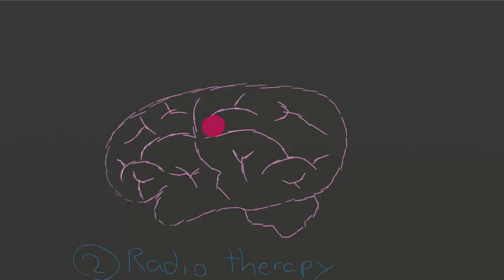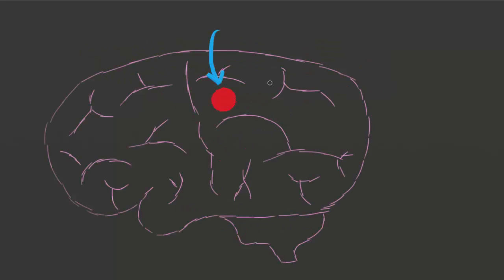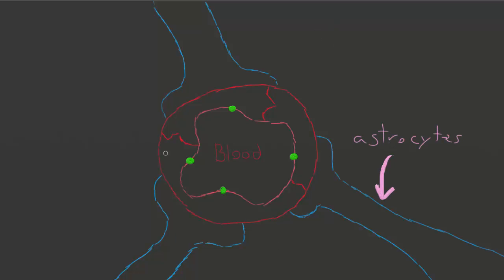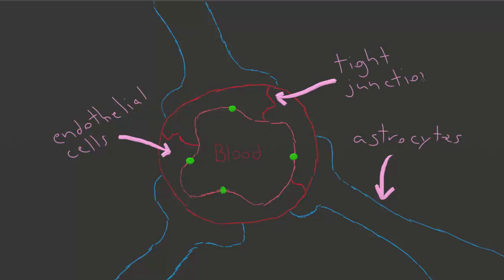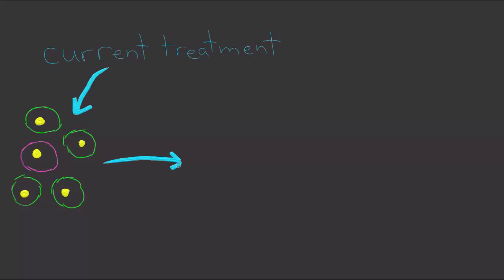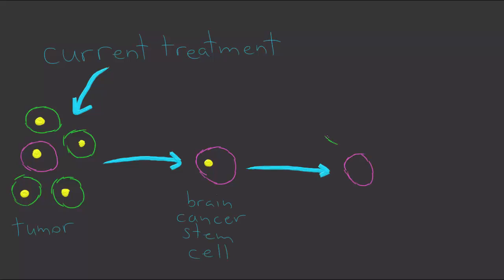Glioblastoma + Nanoparticles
Hi, my name is Luka Petakov, a rising senior at Lawrence Academy in Groton, MA. Inspired by Khan Academy videos, I've created my own video about the use of nanoparticles in the treatment of glioblastoma, the most dangerous cancer in the world.
This project is for Lawrence Academy's Independent Immersion Program and reflects on five weeks worth of research and classes I've been taking at Johns Hopkins University.